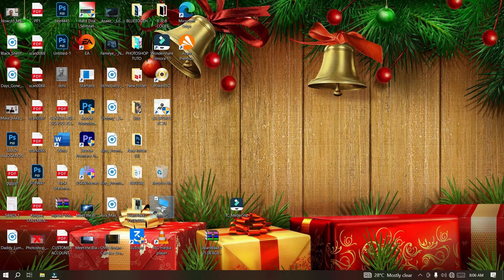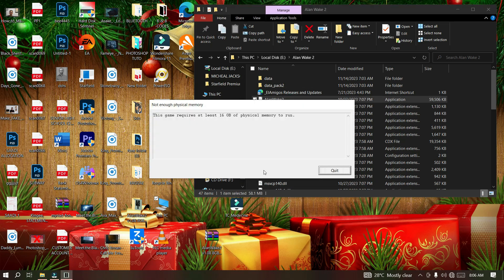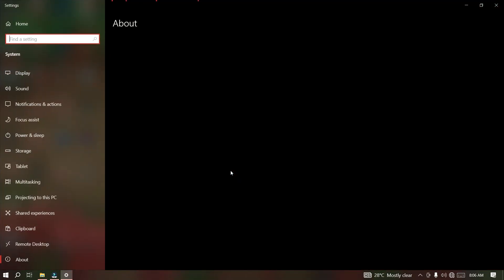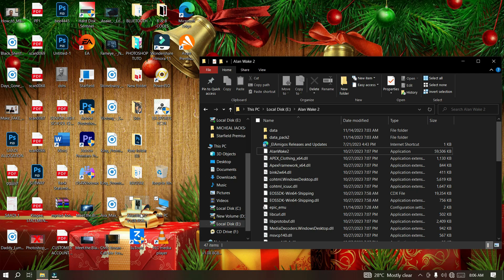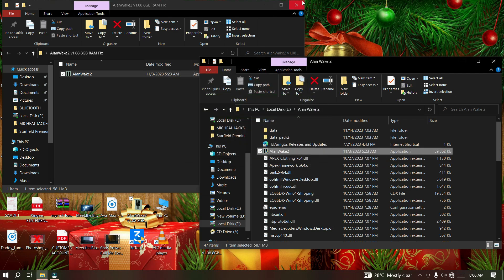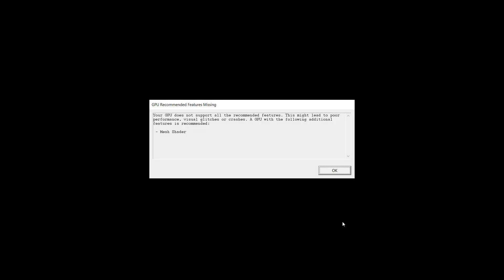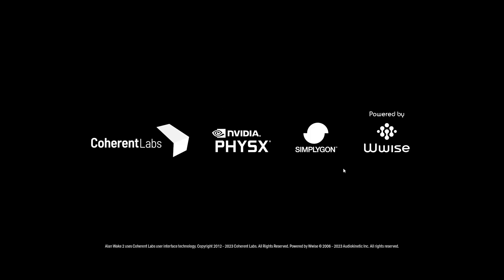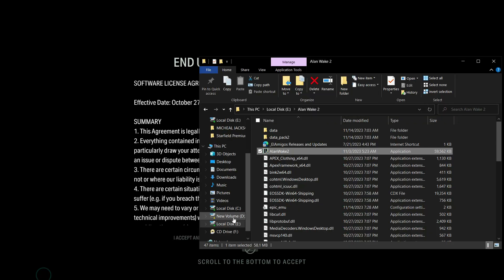ALAN WAKE 2 Won't Launch Due To 16GB RAM Required | Bypass Alan Wake 2 16GB RAM Required [100% Fix]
When launching Alan Wake 2 on your gaming PC with less than 16GB physical RAM, you'll receive and error message stating " This game requires at least 16GB of physical memory to run". I fixed this Alan Wake 2 memory error in this video. Watch the full tutorial for more details.

Alan wake 2 16RAM Fix download links;
Google Drive: